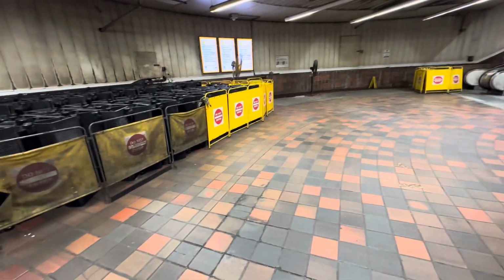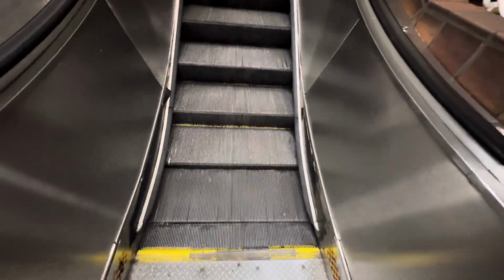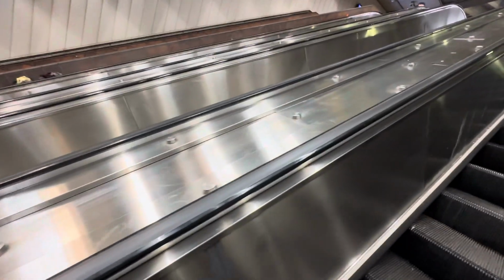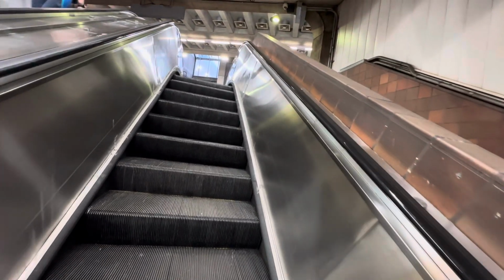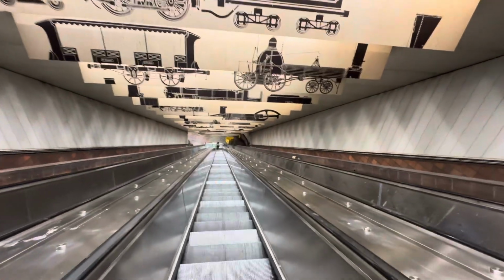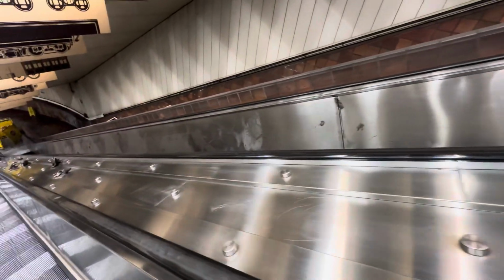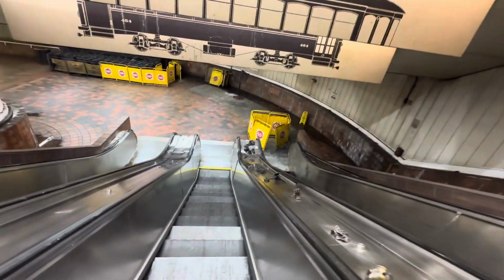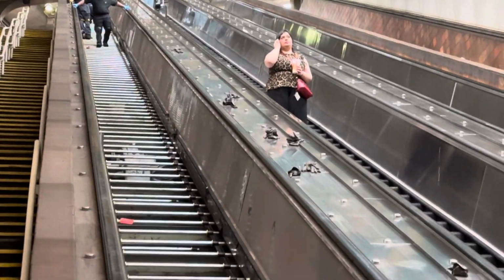Montgomery Escalators @ Porter T Station Cambridge, MA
6/5/24:  this is one of the longest escalators in the whole system as Porter Square is the deepest stations underground.